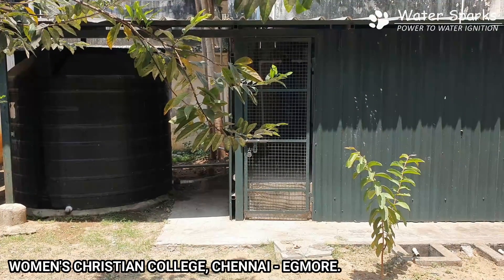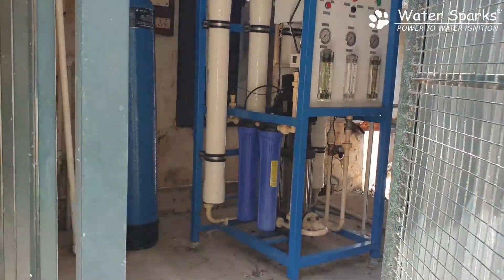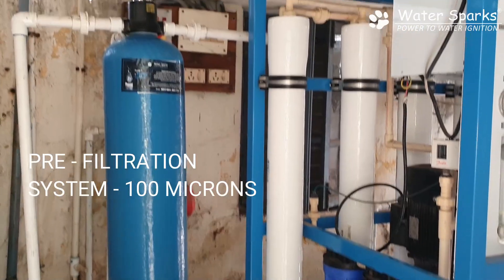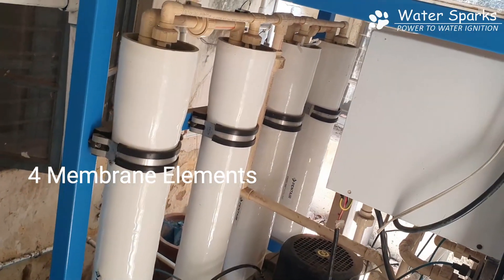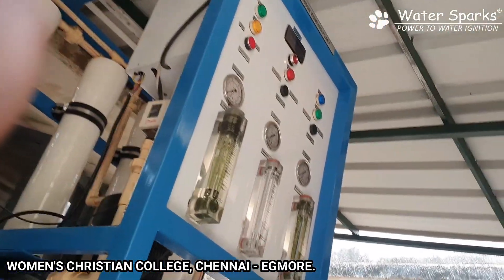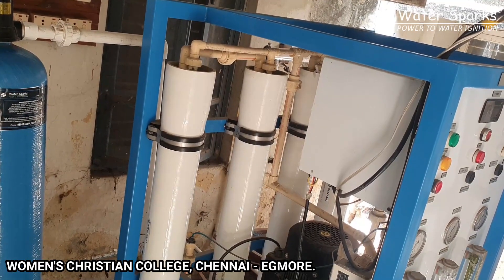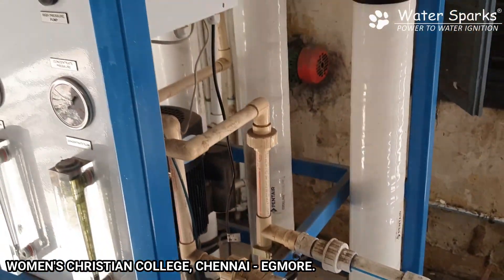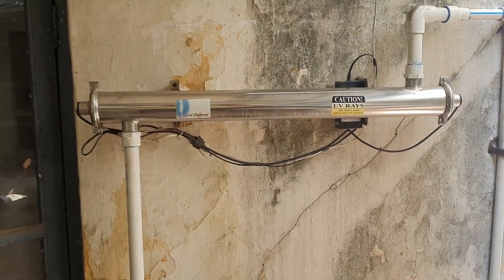Drinking RO Water Treatment Plant | High TDS Water | 1000 LPH RO in Chennai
We installed 1000 LPH RO Plant in Women's Christian College Chennai, Egmore. Drinking water treatment Plant Capacity - 1000 LPH RO Plant.

1000 LPH RO Plant Specifications:-
* Pre-filtration system - 100 microns.
*Micron filtration system - 5 microns and 1 microns.
* 1 High-Pressure Pump.
* 4 Membrane Elements.
* Auto Flushing system made in German Technology.
* Auto Flushing Pressure - 10 Bar and 12 Bar Pressure.

Applications of1000 LPH RO Plant Chennai:
+ Schools, Institutions, offices, and factories.
+ Offices and Factories with strength ranging from 75 Persons to 500    Persons.
+ Hotels, Restaurants, Food and Beverage Industry.
+ Centralized RO plant is suitable for Flats and Apartments.
+ Pharmaceutical & Chemical Industry.
+ Paper and Pulp Industry.
+ Also can be customized as per requirement.

We are an RO Plant manufacturer, and supplier in Chennai and Tamilnadu. We provide high-quality  RO plants in Colleges, Schools, Hospitals, Hotels, and Restaurants. Our various range of RO Plants - 500 LPH, 1000 LPH, 2000 LPH, 3000 LPH, 5000 LPH, 10000 LPH,...

Drinking water treatment,
drinking ro plant,
ro plant for drinking
ro plant in chennai,
ro plant for college.
drinking water system,
drinking water,
ro plant for schools,
ro system for drinking.